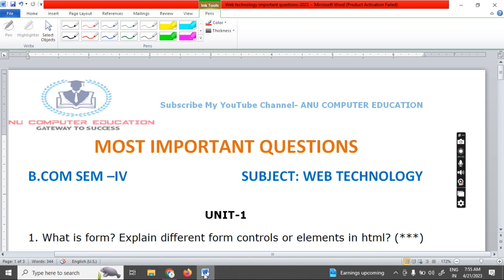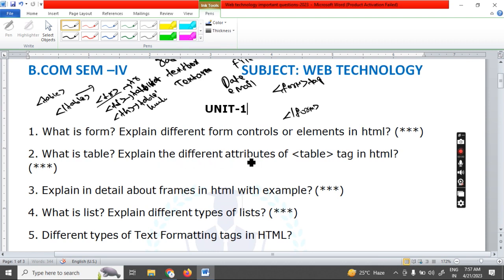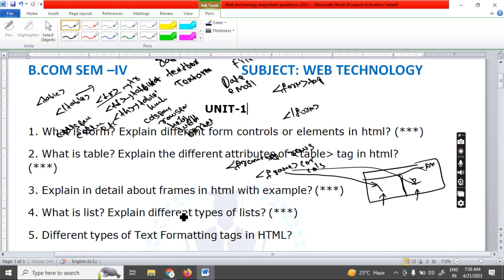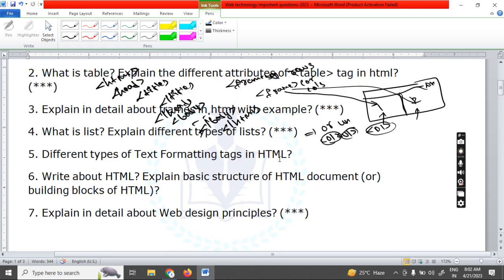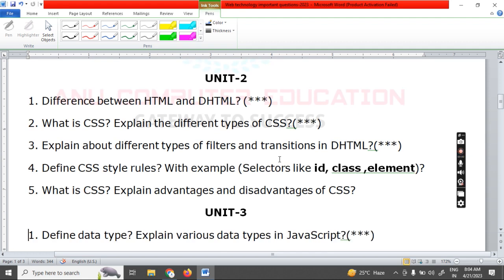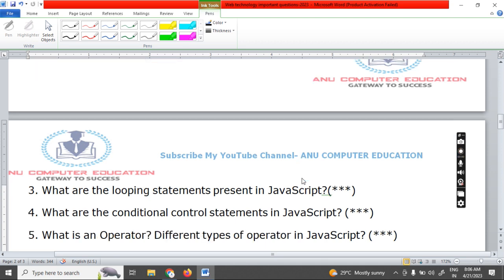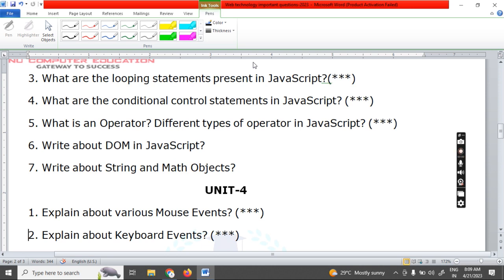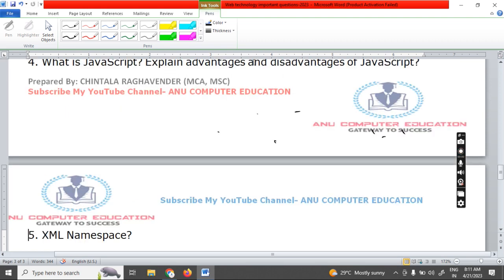Web technologies important questions || bcom 4th semester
Web technology important questions
bcom 4th sem web technology important questions
b.com 4th sem Web technology important questions
bcom 2nd year 4th sem web technology important questions
Bcom sem 4 web technology important questions